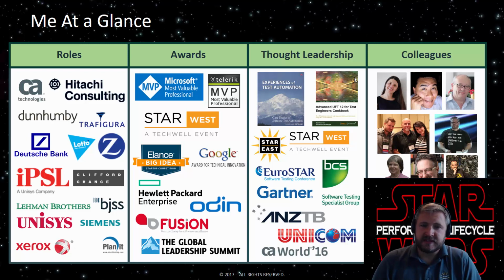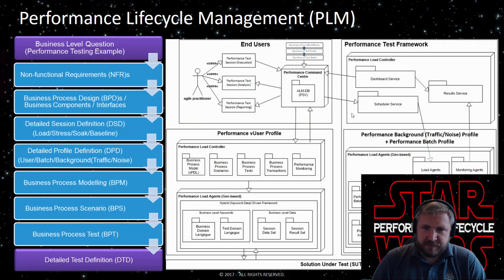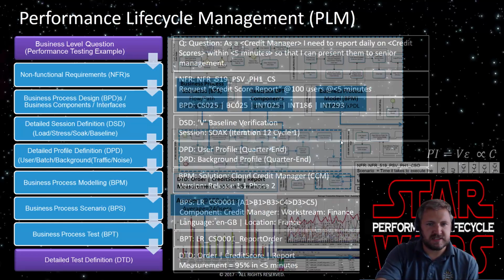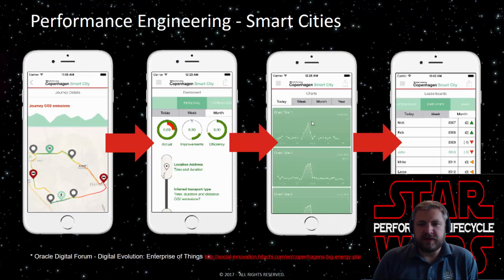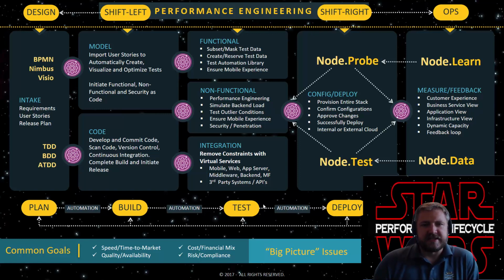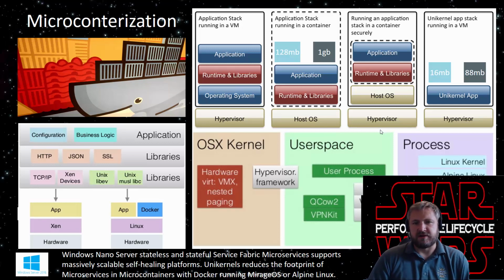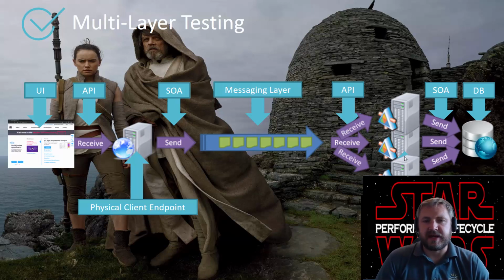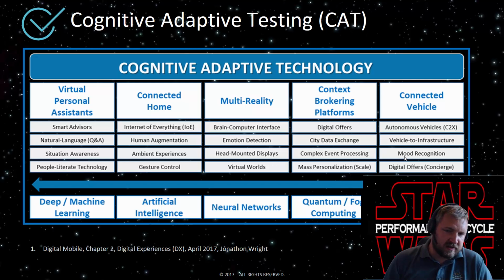PerformanceGuild PerformanceLifecyle ShiftLeftRight